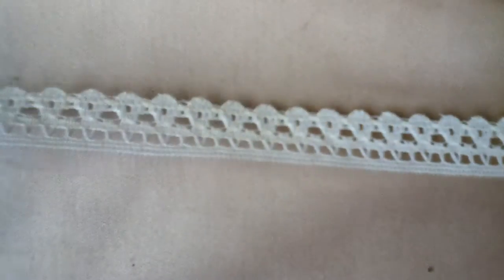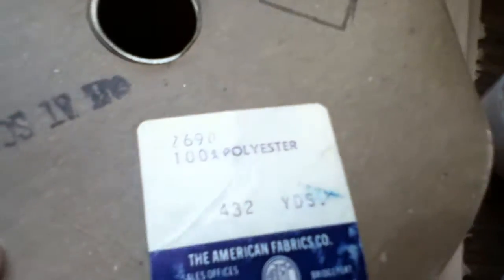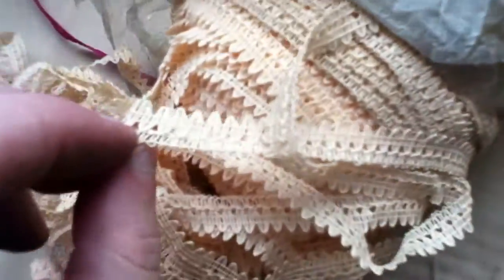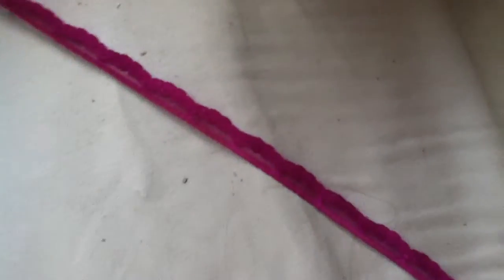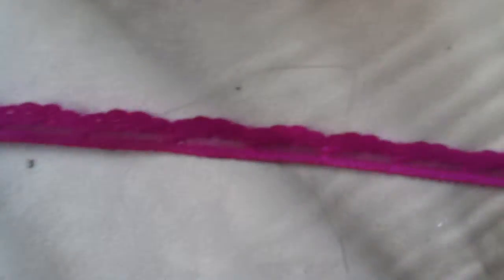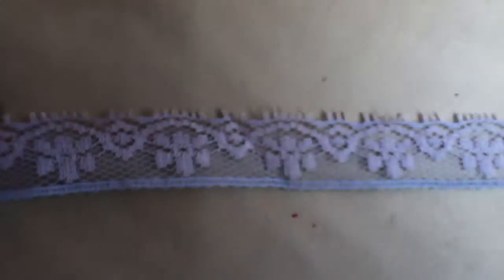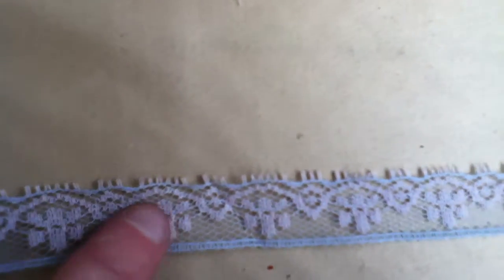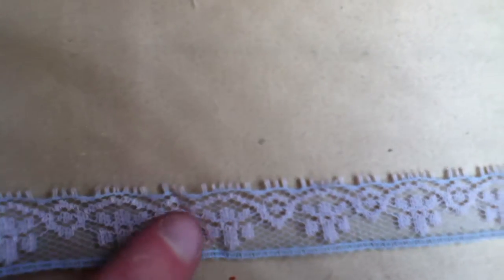5 rolls Mixed Lot Lace Trims Vintage Fabric Lot 120#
5 rolls Mixed Lot Lace Trims Vintage Fabric Lot 120#